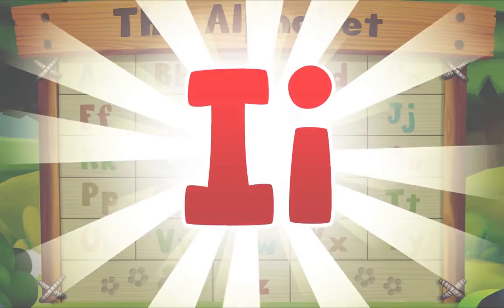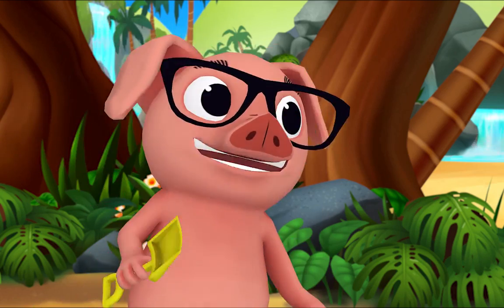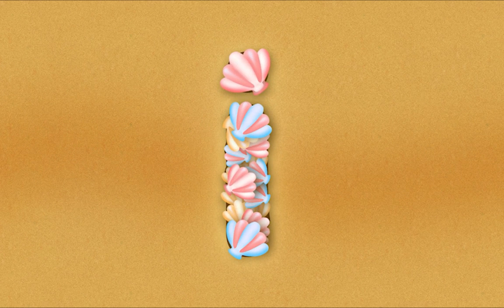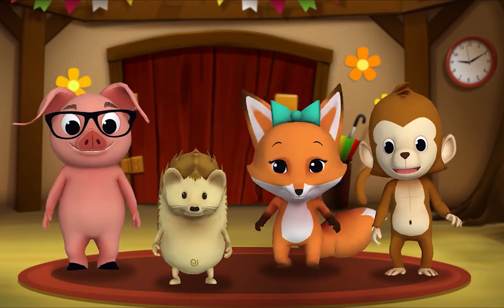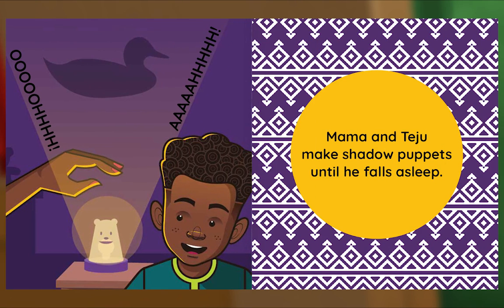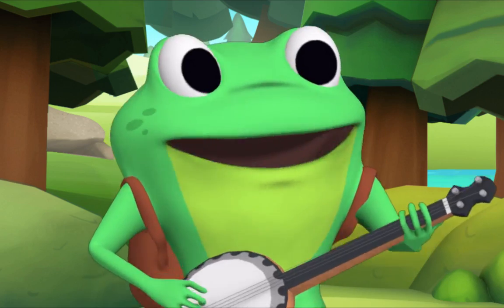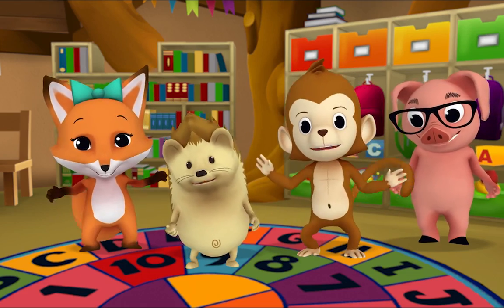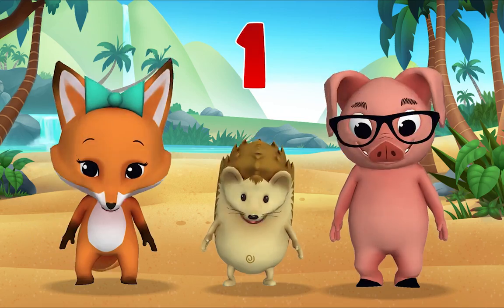Animal Island Learning Adventure (AILA) Preschool Learning System | Learning Session